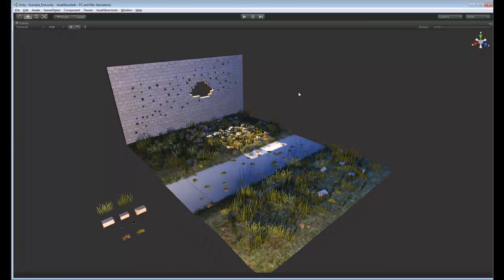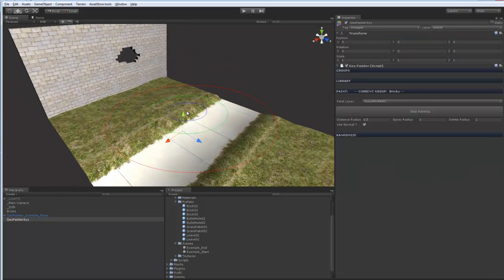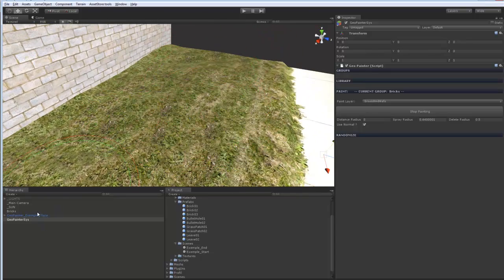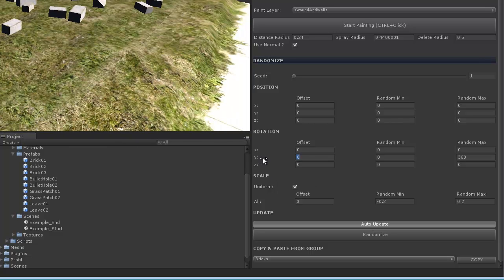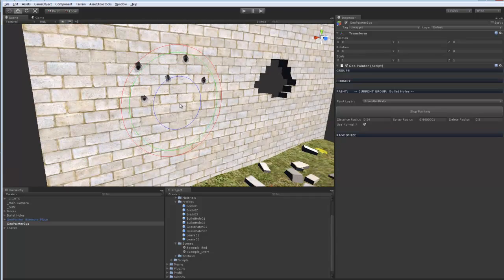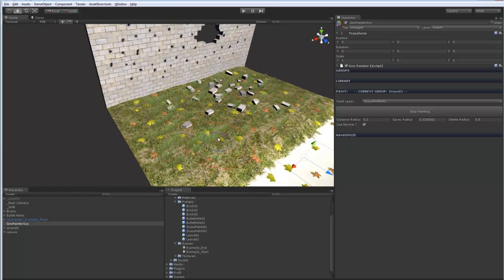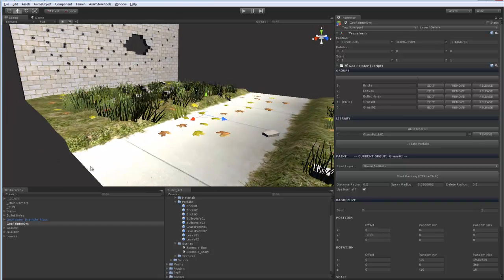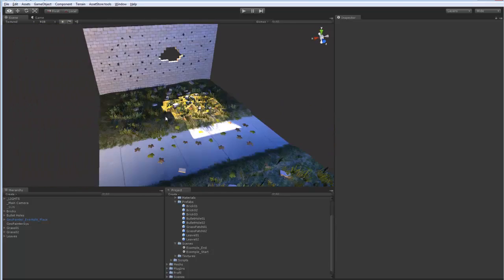Unity 3d Geo Painter Scatter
It's a painting/scatter tool that will make you save a lot of time and give you the possibility to create more realistic and natural environments than by hand.

Features:

- Fast and intuitive
- Organize your painting by groups
- Share settings between groups
- Paint by distance and/or spray radius
- Paint on chosen layer by user
- Randomize position, rotation and scale in real time and fast
- Undo/Redo
- Non destructible and Prefab friendly
- Replace prefabs inside your group without loosing your paiting
- Clean your paiting in one button
- Free Assets to test the script